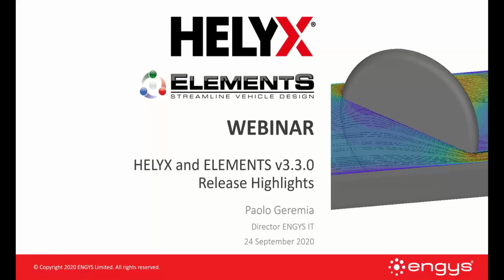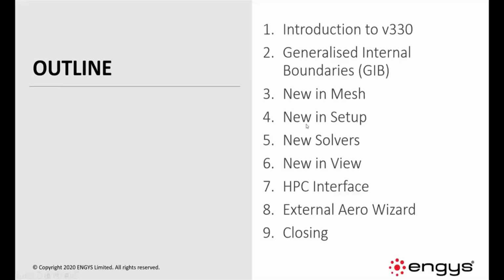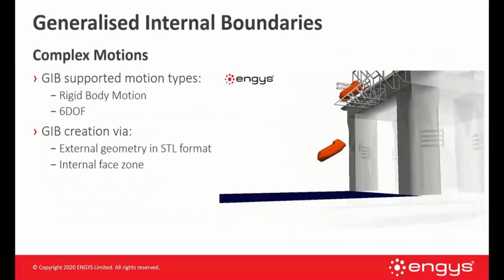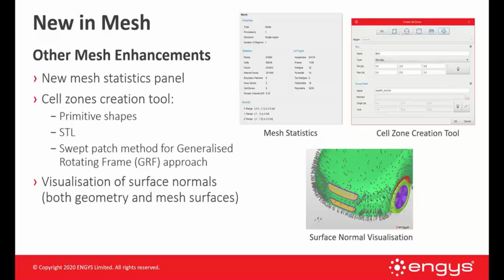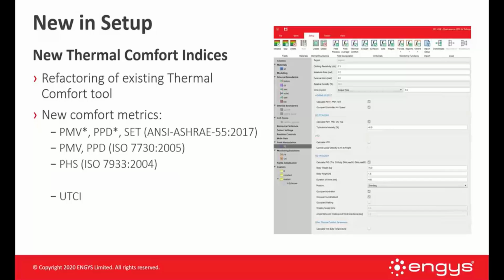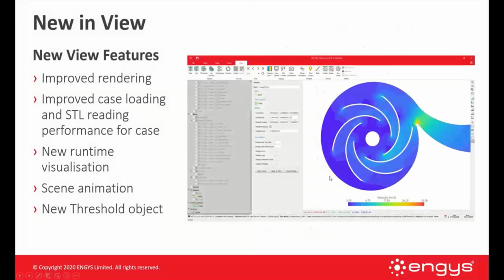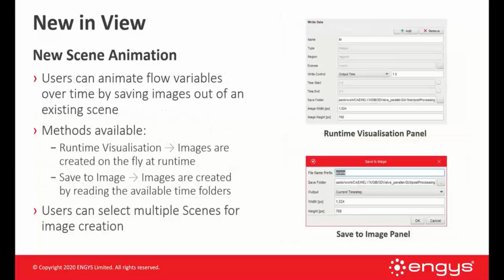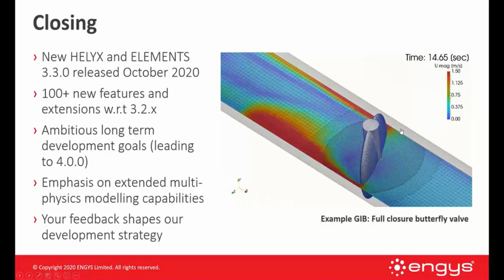HELYX and ELEMENTS v3.3.0 Release Highlights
HELYX and ELEMENTS v3.3.0 is a continuation of the groundbreaking CFD software tools developed by ENGYS.  This webinar will highlight the upcoming version enhancements to usability, model availability, and performance aimed at improving user experience and simulation capability.  You will learn about some of the most recent advances in Generalized Internal Boundaries (GIB), Generalized Moving Reference Frame (GRF), runtime post-processing, the new extruded mesher, and improvements in rendering and GUI performance.  This webinar is aimed at current customers looking to upgrade to the newest versions of HELYX and ELEMENTS or those that are interested in ENGYS’ evolving technology and how it may solve their simulation challenges.

0:00 Welcome and Intro
4:05 HELYX and ELEMENTS Release Highlights Intro
6:39 Generalized Internal Boundaries Overview
10:47 New Extruded Meshing
13:02 New Setup Tab Features
17:11 New Coupled Solver
20:53 New View Tab Features ( Post Processing )
25:43 HPC Interface Updates
26:30 ELEMENTS Aero Wizard Updates
28:40 Closing Thoughts
29:29 Questions from the Audience